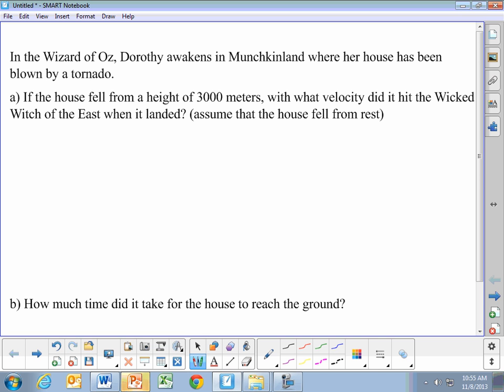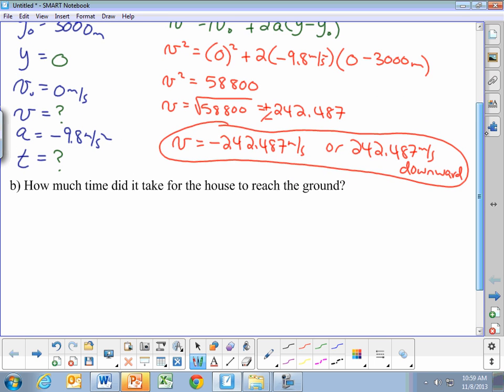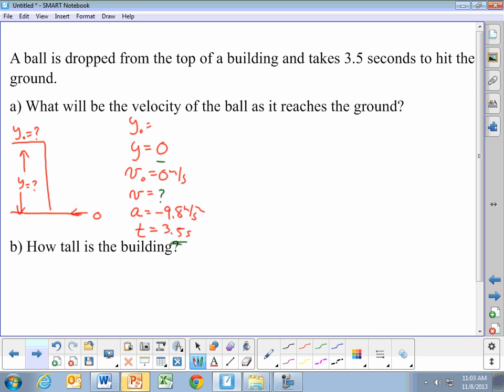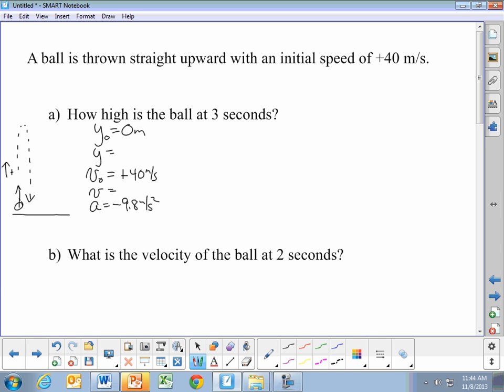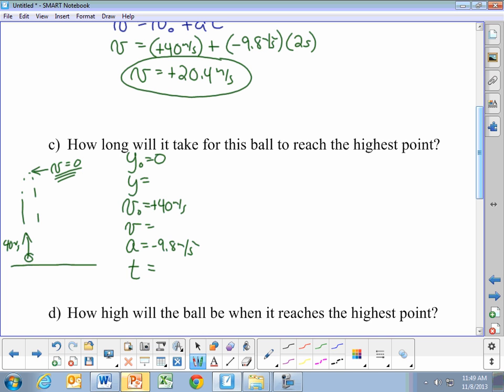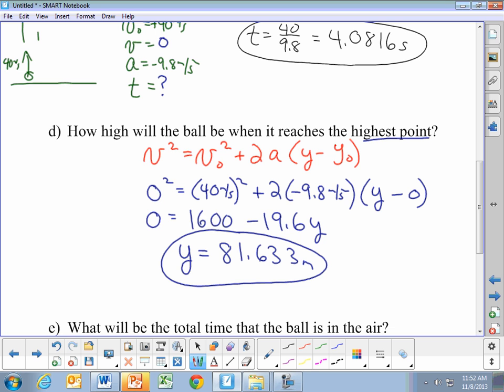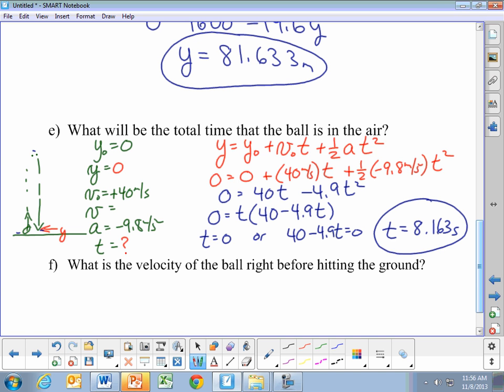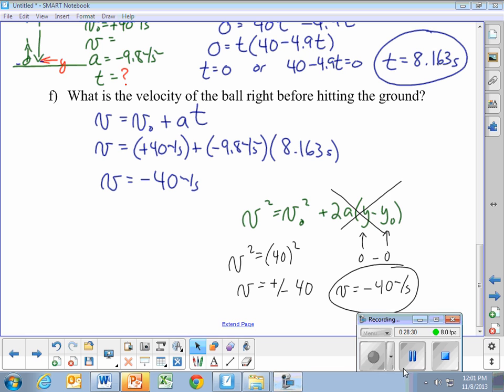1-D Kinematics: Basic free fall example problems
Review of basic free fall physics problems. Written solutions to the problems can be downloaded from: